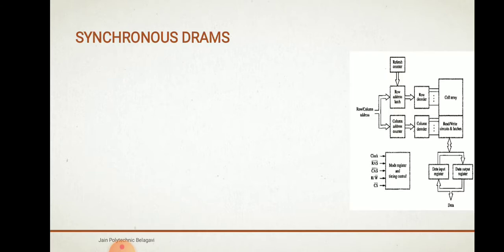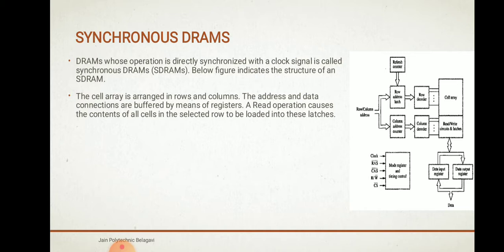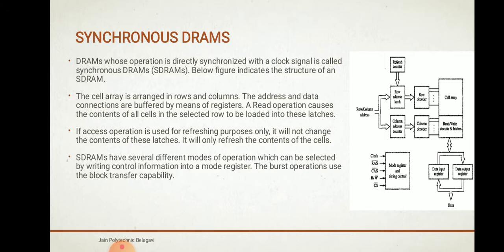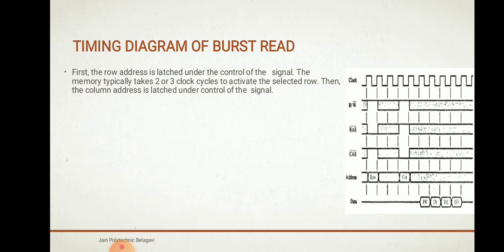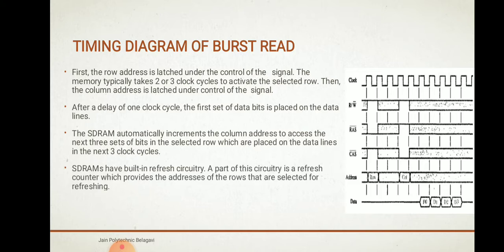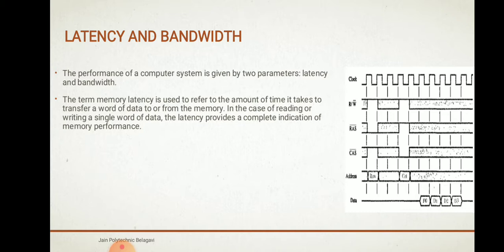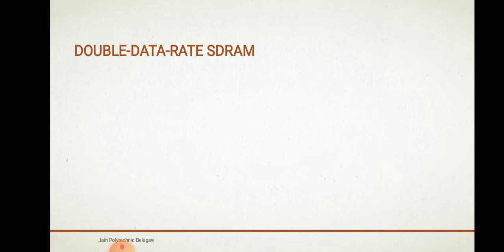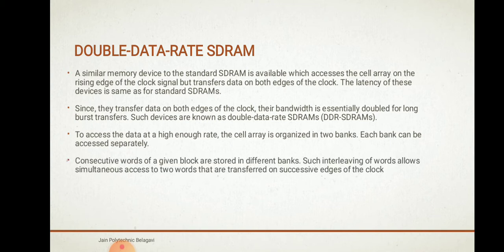[15CS32T]-The Memory System-Unit 5 lect35